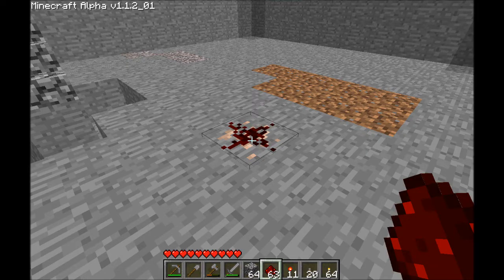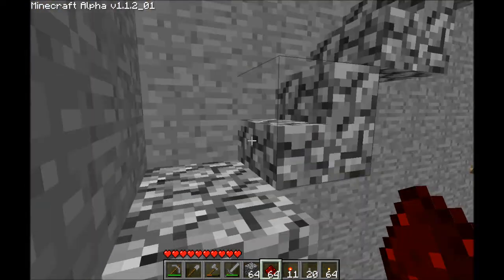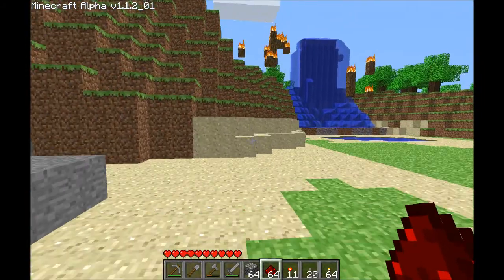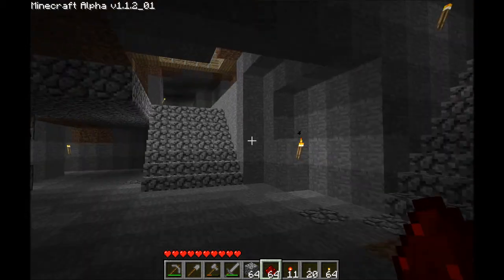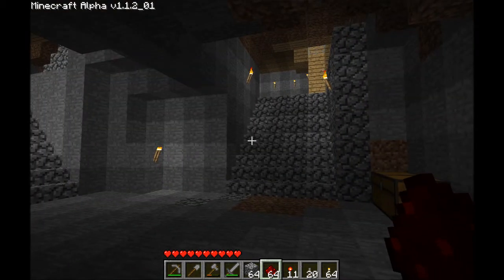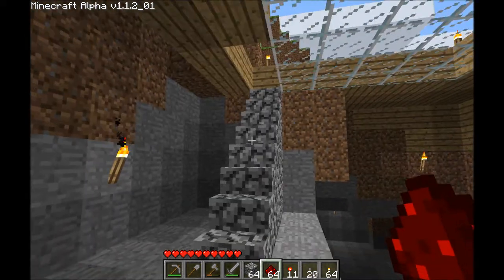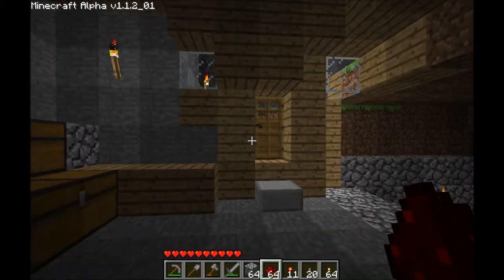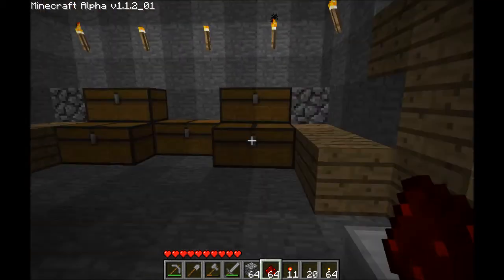Minecraft Computer Coming Soon, but for Now...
In this video I explain basic logic gates with Truth tables. I also promise to build a computer in Minecraft.